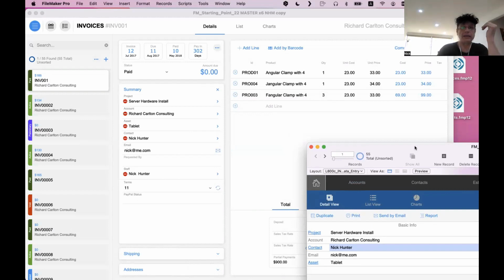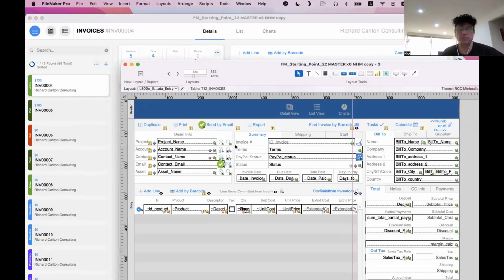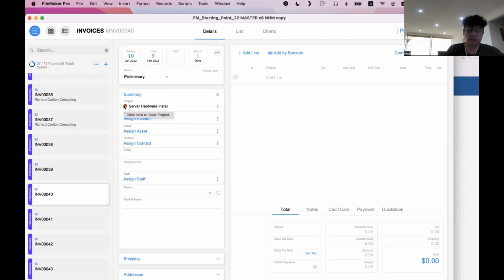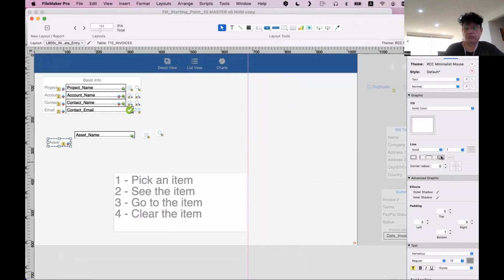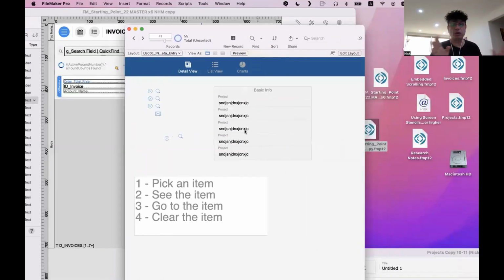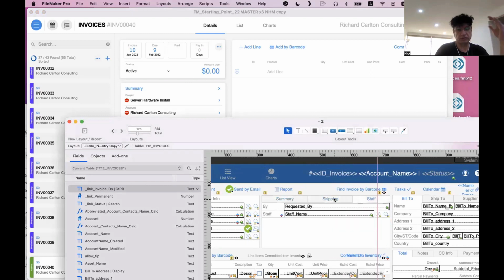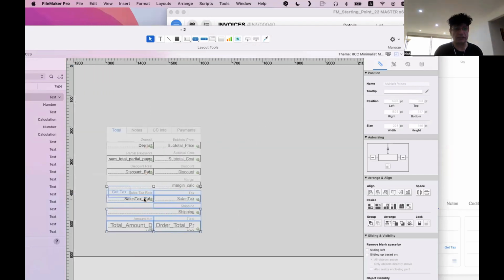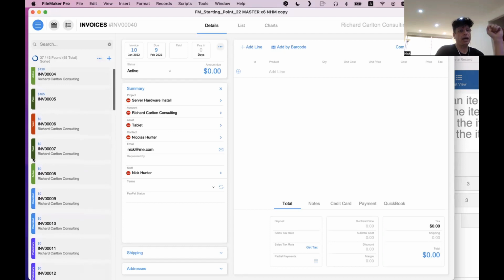UI/UX for Advanced Developers in FileMaker - Day 4 - Claris Advanced Developers UI/UX Day 4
7571 - LiveStream - 9.20.22 - UI/UX for Advanced Developers in FileMaker - Day 4 - Claris Advanced Developers UI/UX Day 4

For this section of the Advanced UI-UX series, Nick covers complex layouts. For day one, he discusses what to do when a layout requires a lot of data displayed, and how each type of data requires its own design.

FMTraining.TV
2122 9th St., Suite 102